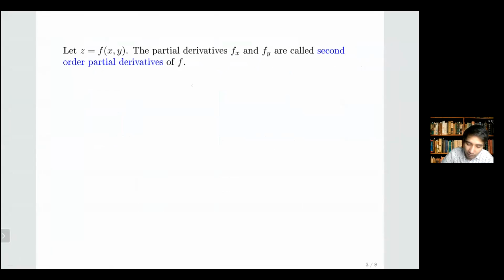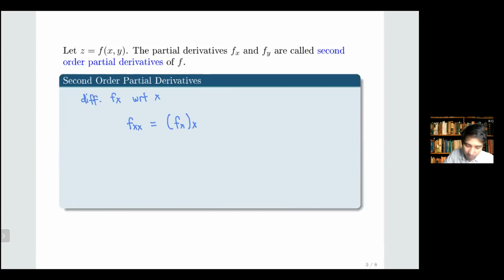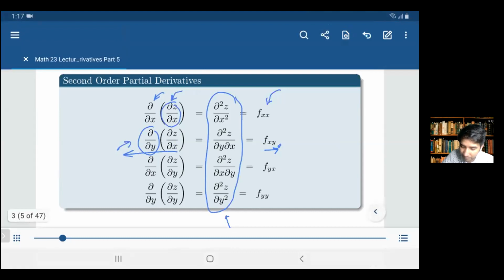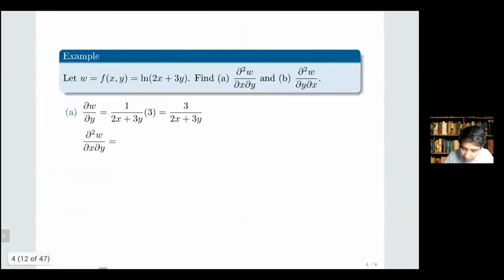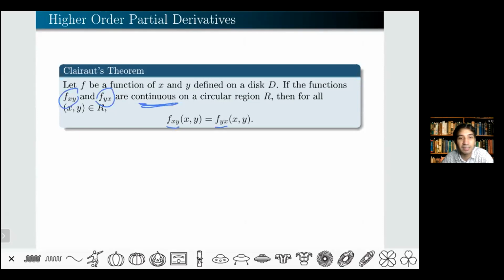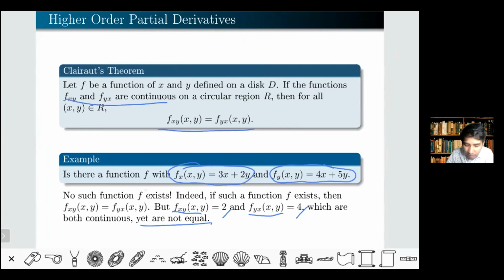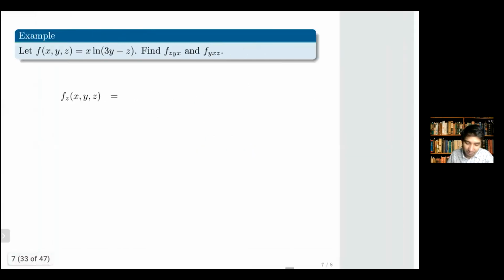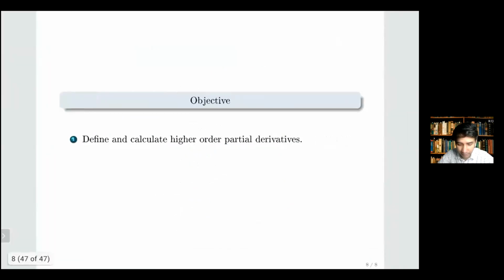[Math 23] Lec 1.3 Partial Derivatives and Higher Order Derivatives (Part 5 of 5)